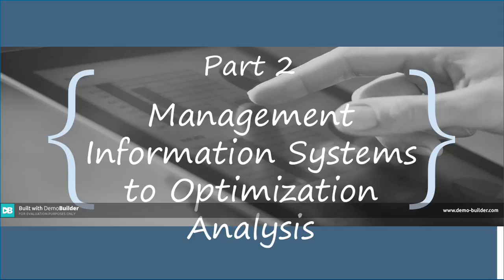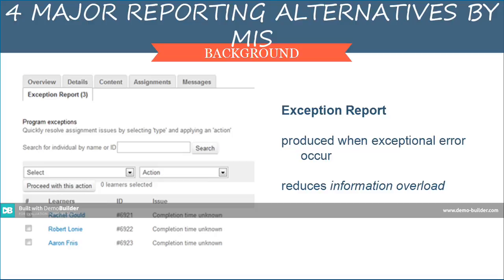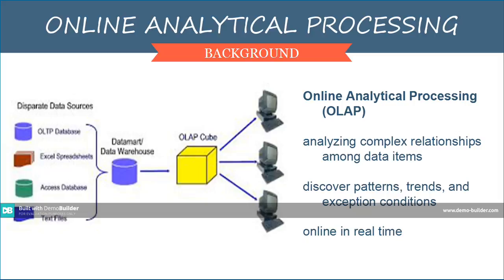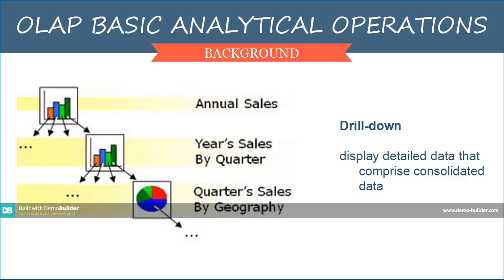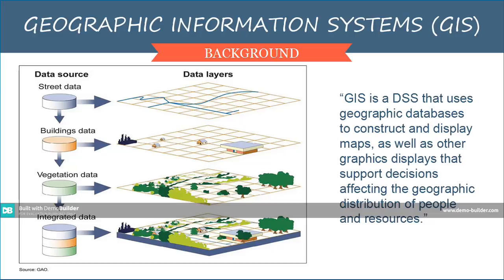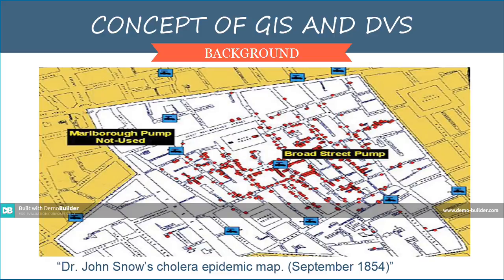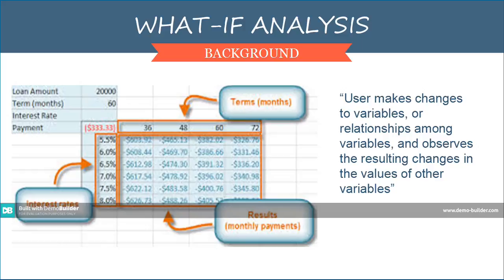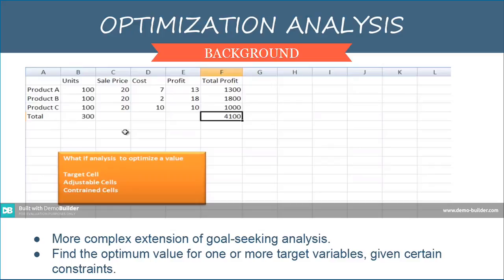Management Information Systems up to Optimization Analysis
from Chapter 10 (pages 434 to 443) of Management Information Systems by James A. O'Brien and George M. Marakas.